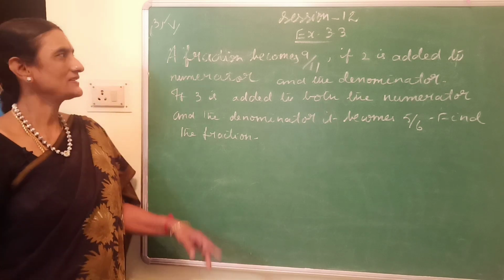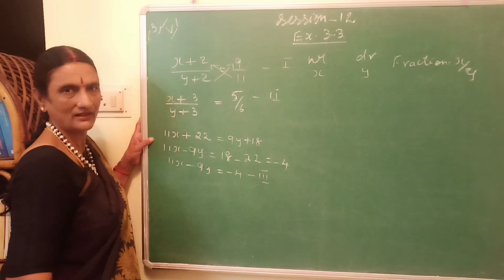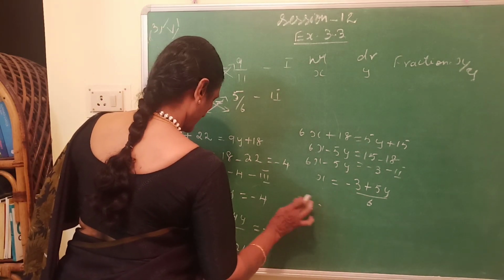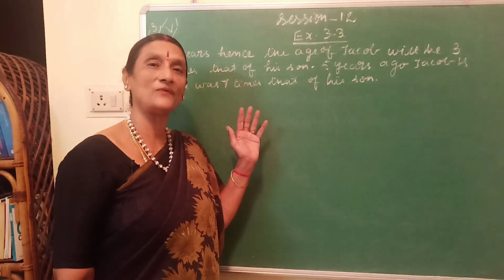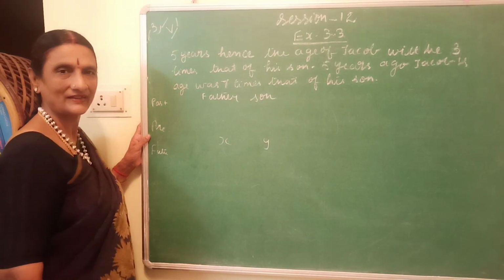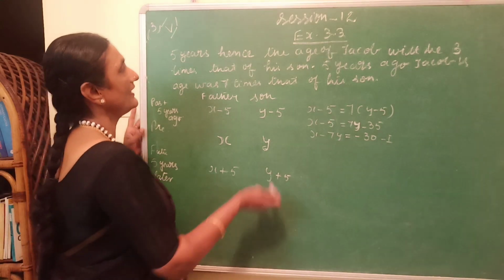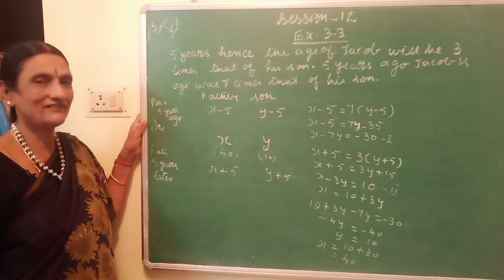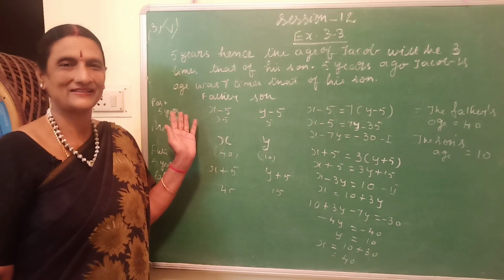NCERT CLASS X LINEAR EQUATIONS CHAPTER 3 EXERCISE 3.3 SUM 3.sub division 5 & 6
In this session,  a fraction application and an age sum are discussed in detail.
This completes Exercise 3.3 and substitution method.